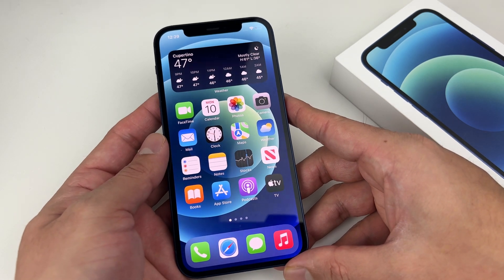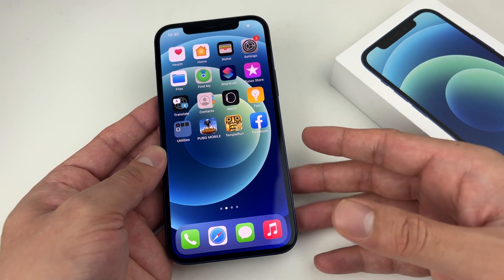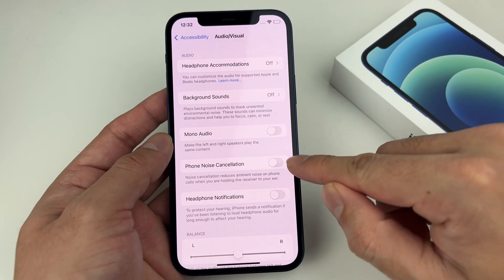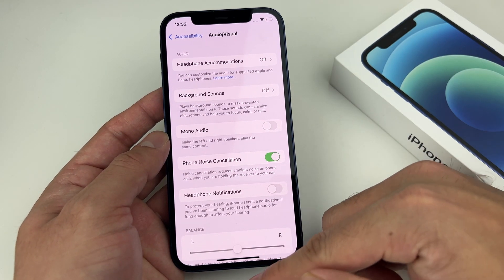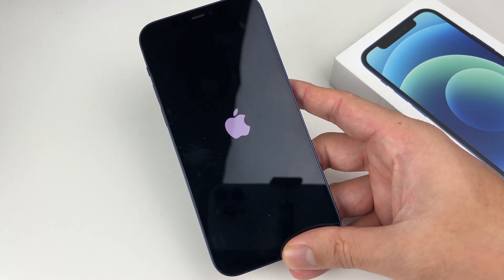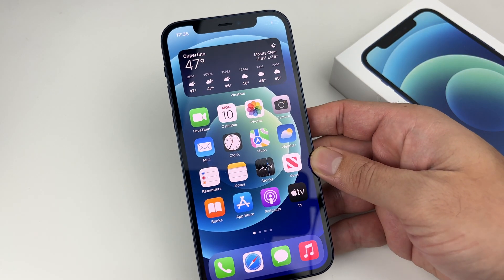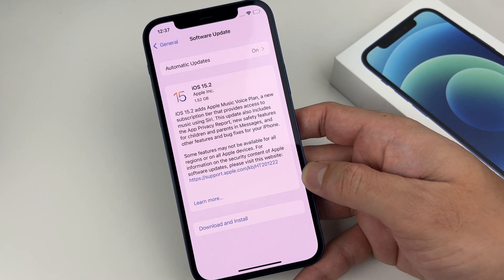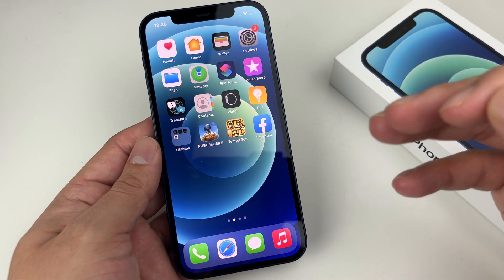Can't Hear / No Audio on iPhone Call / FaceTime Fix (2022)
If you can't hear on call or FaceTime on your iPhone, follow these simple troubleshooting steps to fix any software or minor hardware issue that may be causing no sound on your iPhone. These troubleshooting steps will fix iPhone earpiece or speaker if it was not working due to any software glitch or bug. Also resolve any minor hardware related issue that may have impacted iPhone audio or no sound problem.